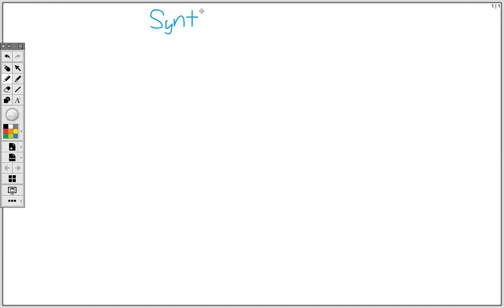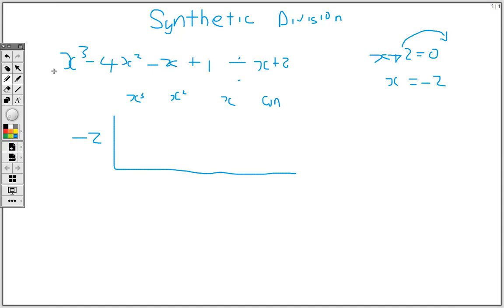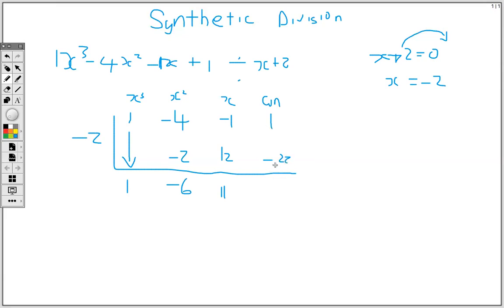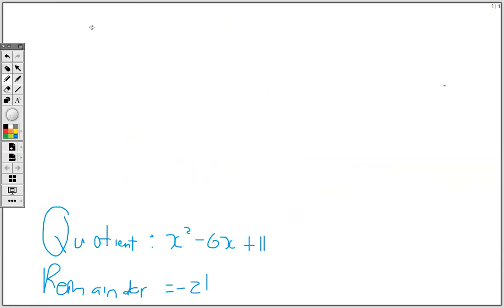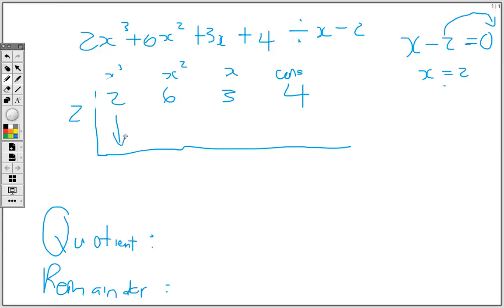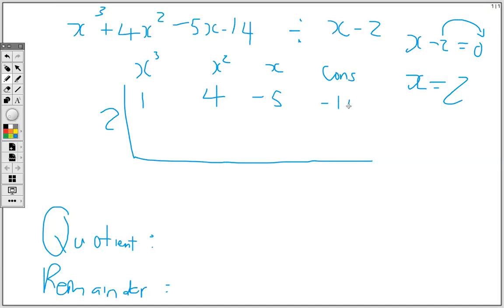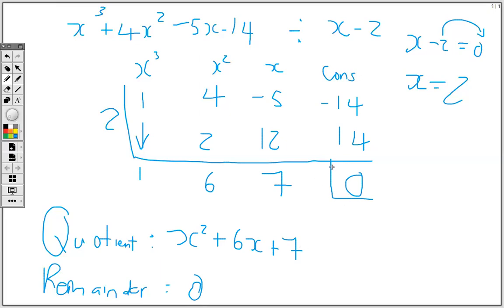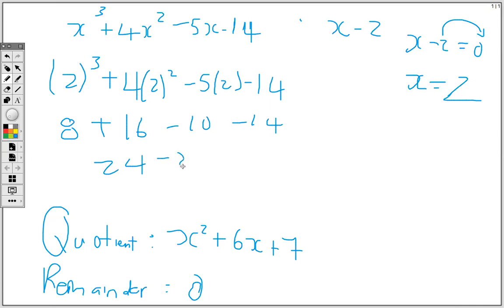Synthetic Division of Polynomials with Remainder Theorem (2020)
This video is about synthetic division of polynomials with remainder Theorem.